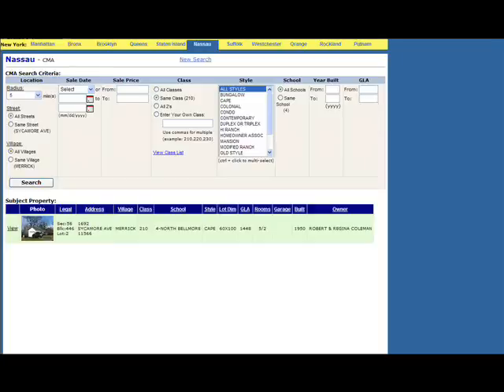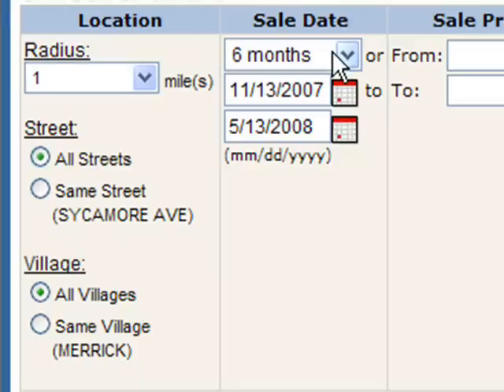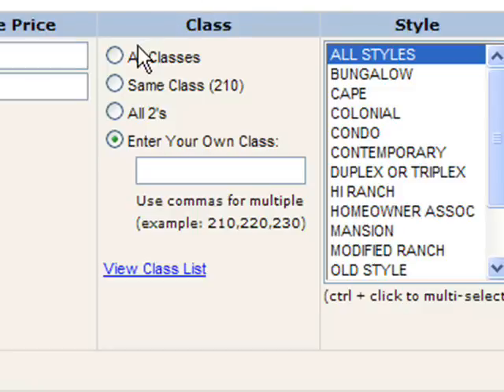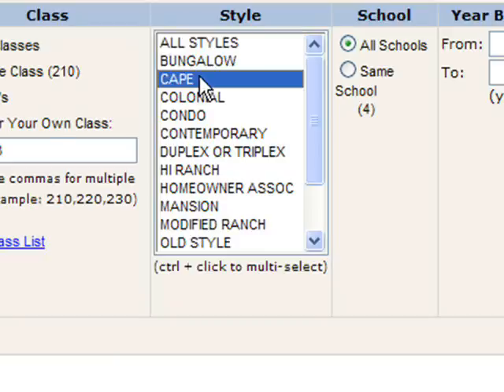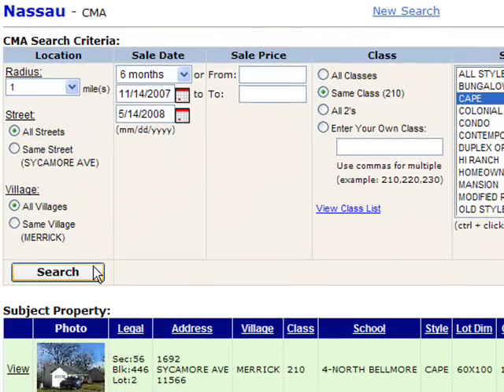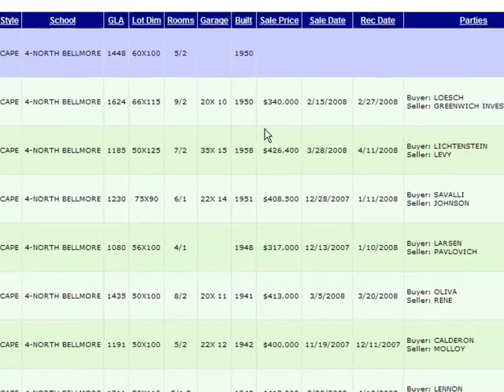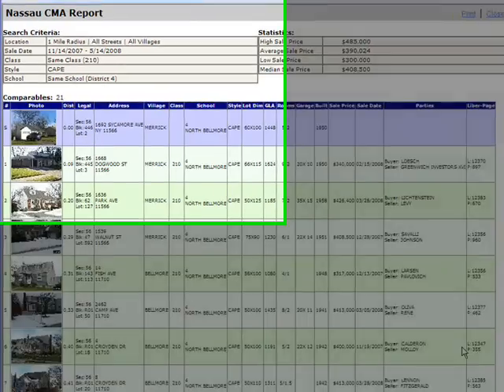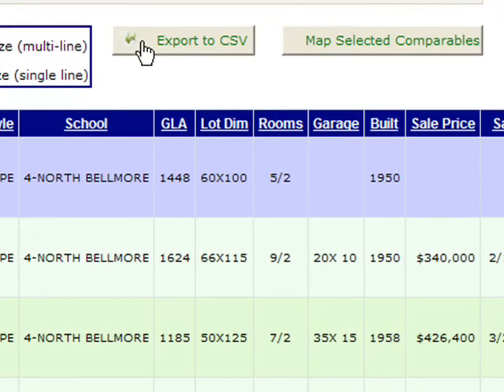GeoData Direct CMA for Nassau County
This video describes how to perform a CMA in GeoData Direct for Nassau County.